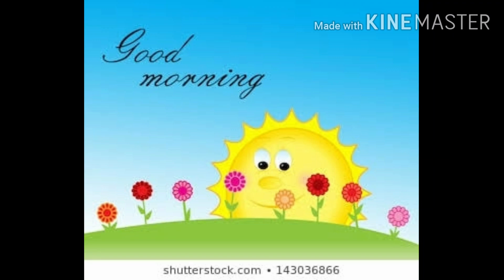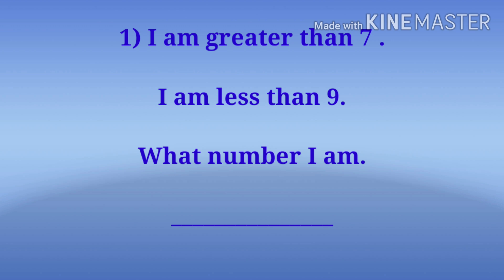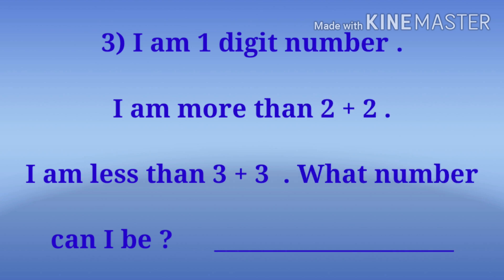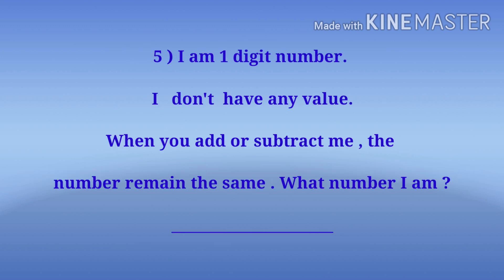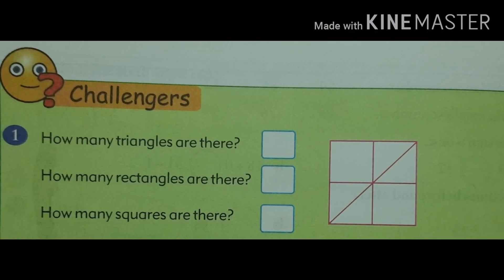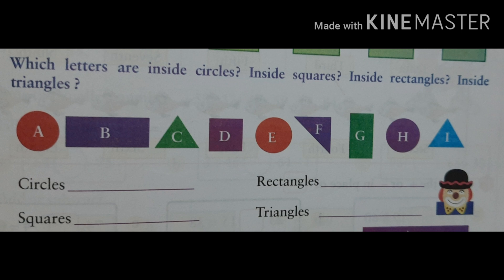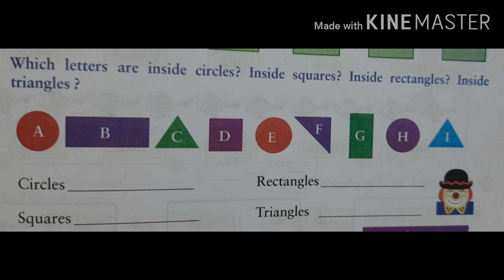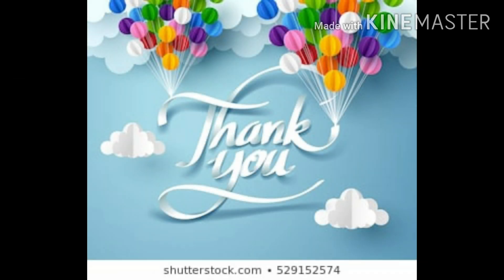Std - 1 Maths ( Riddles)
Questions on Riddles and Shapes